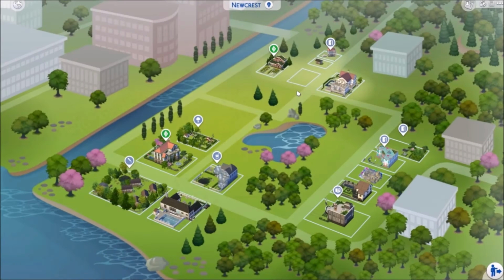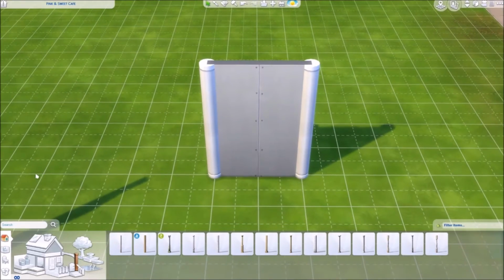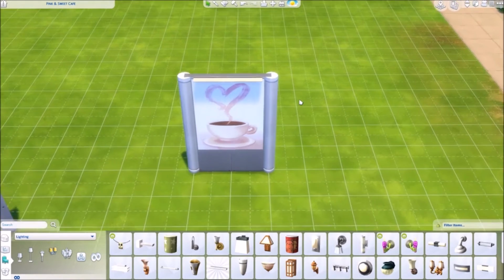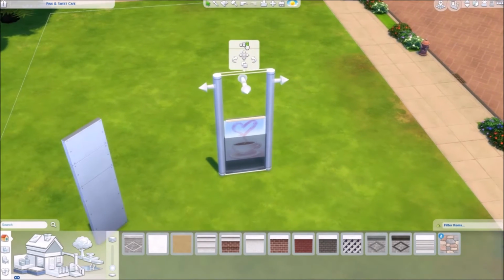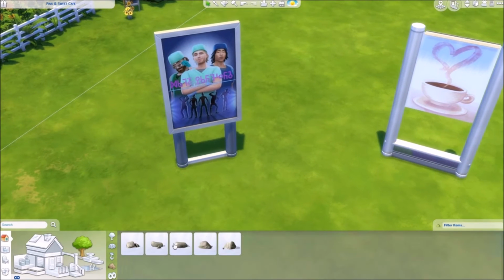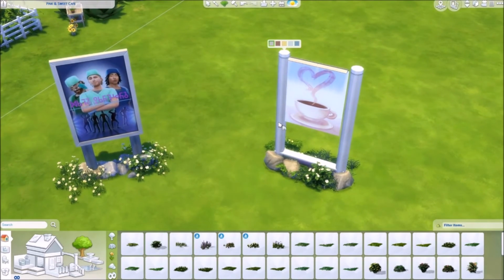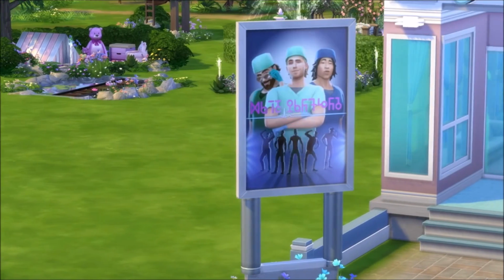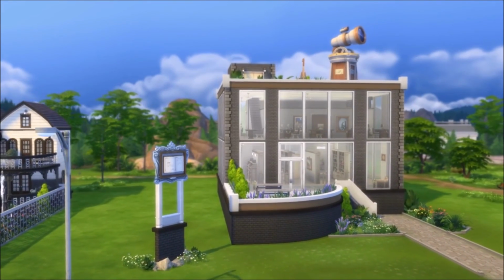[Tutorial] Making a lot sign for the Sims 4 Base game!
Hey guys! This is my first Sims 4 related video and I wanted to show everyone how I make my signs for the lots that I create. I'm showing you the basics, but you can let your imagination run wild and create some amazing things!